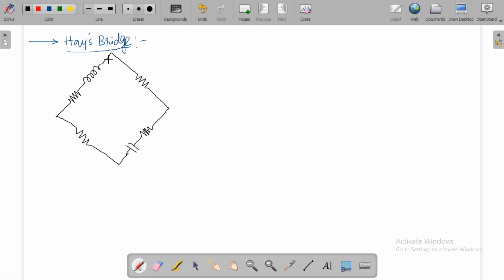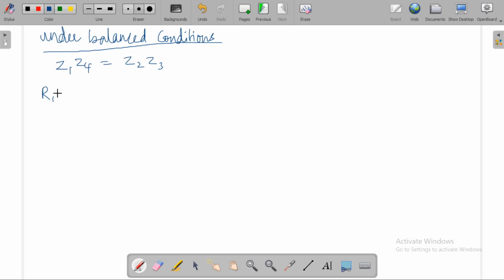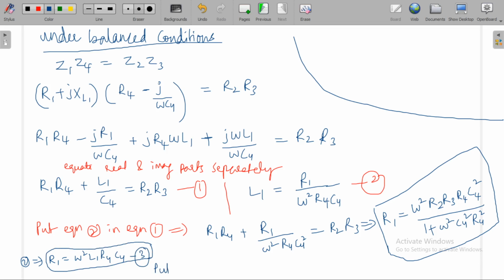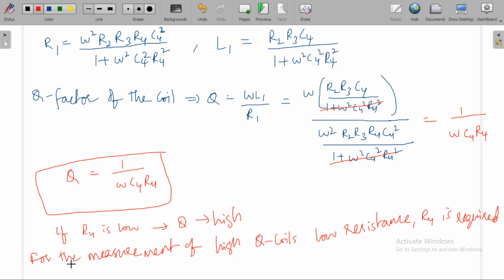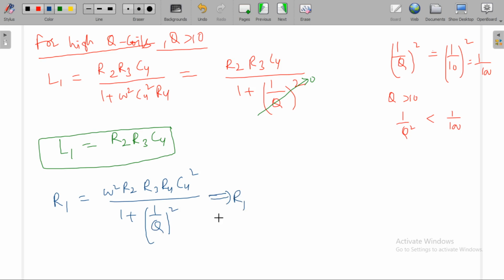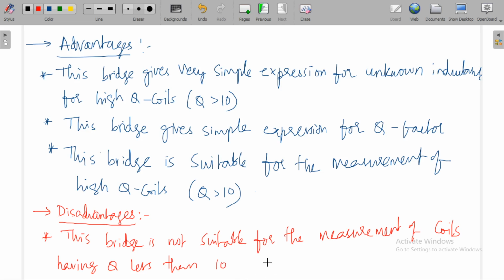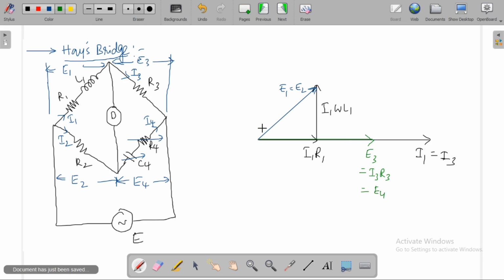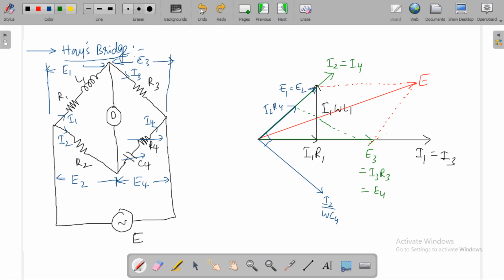Lec 36 Hay's bridge